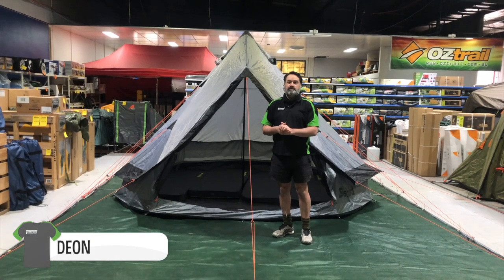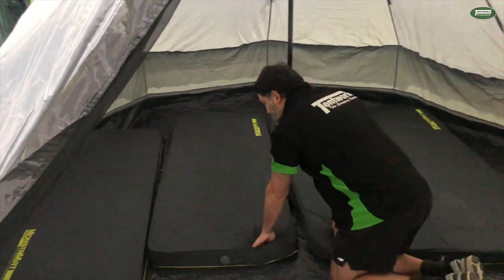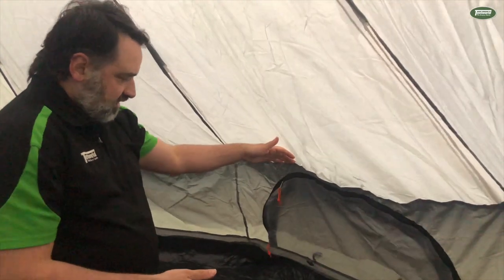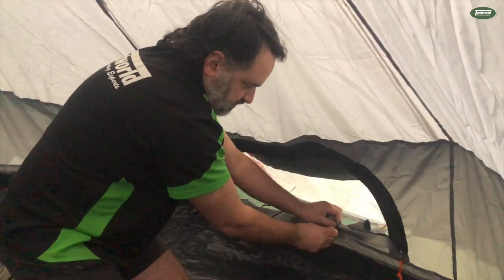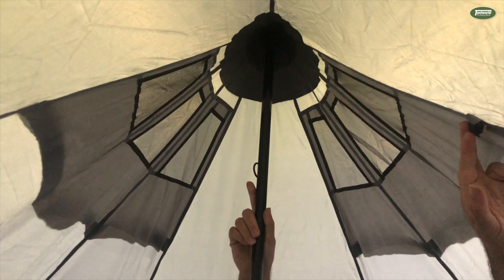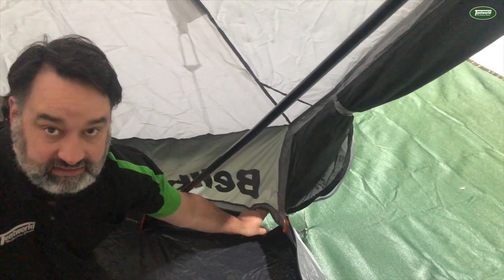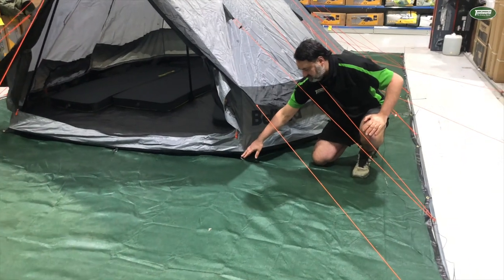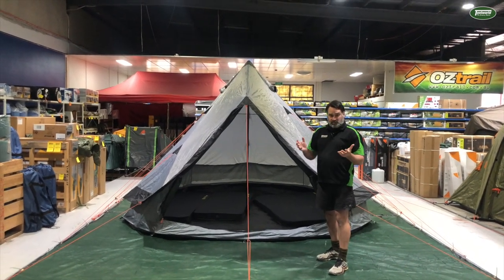*FEATURES* Explore Planet Earth Bellbird Glamping Teepee Tent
To learn more about the Explore Planet Earth Bellbird Glamping Teepee Tent head

Today Deon from the Ferntree Gully store demonstrates the features that make this glamping tent a fantastic choice for your next camping adventure.  This tent can comfortably sleep 4-5 adults and the floor space is 4m across (3.7m from corner to corner).  Vents can be opened from the inside to allow for air flow.  Built to last with the tent being constructed from heavy duty, UV protected fabric.

To see how to set up this tent, check out the Ferntree Gully crew setting it up

To pick yours up today visit us instore

BEL8MTOR 142297